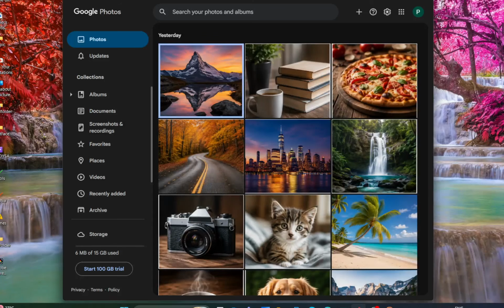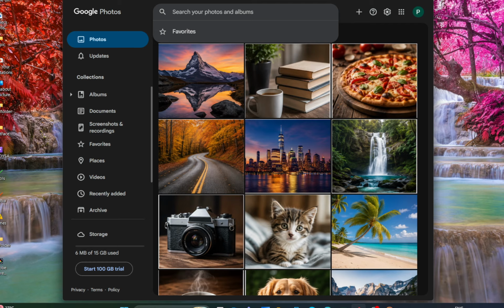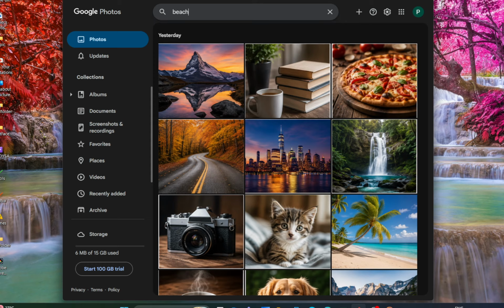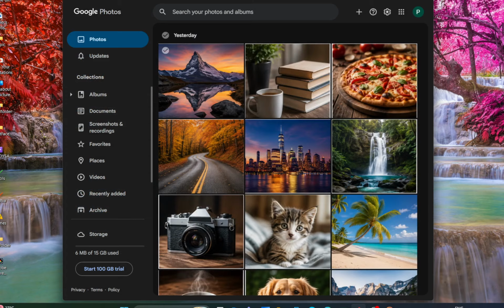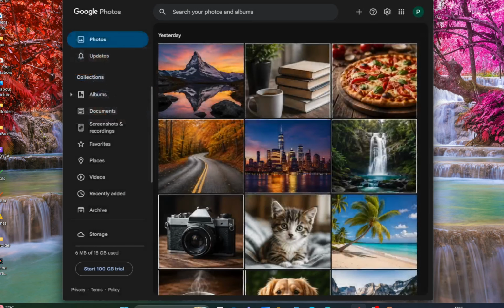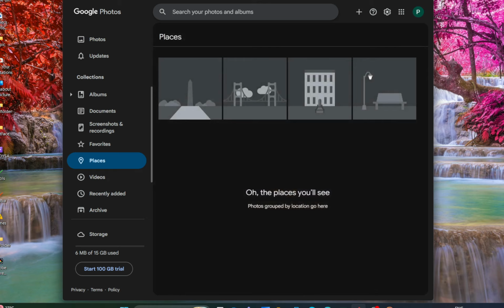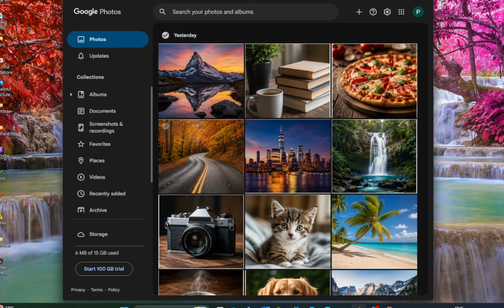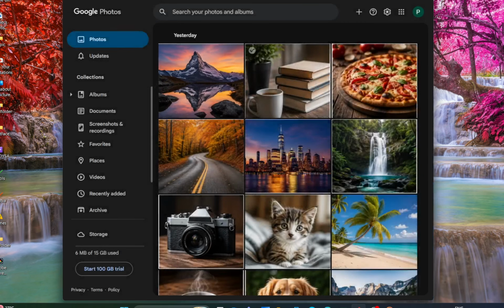How to Search Photos by Location in Google Photos [Full Guide 2026]